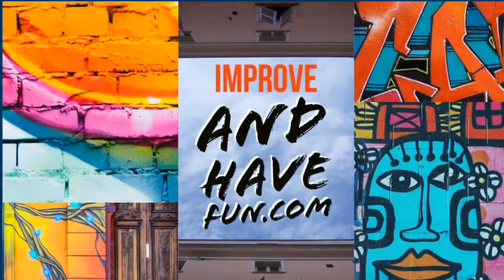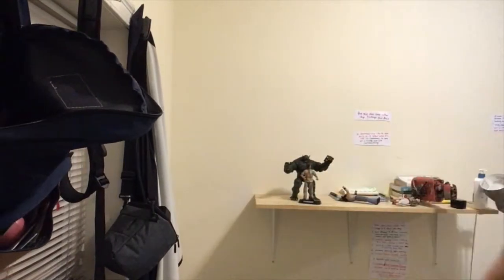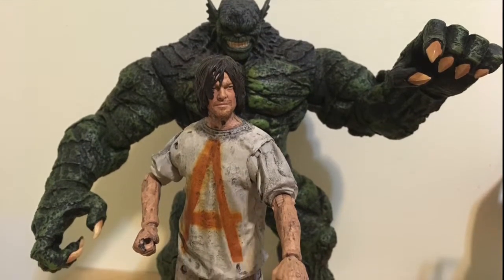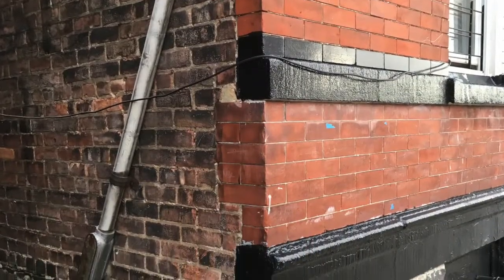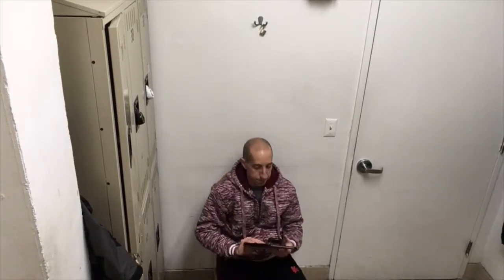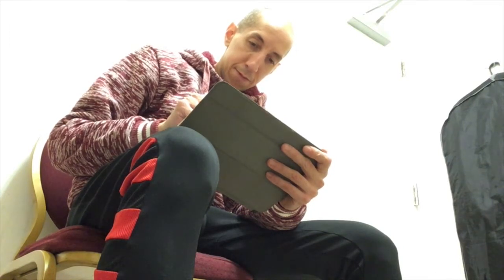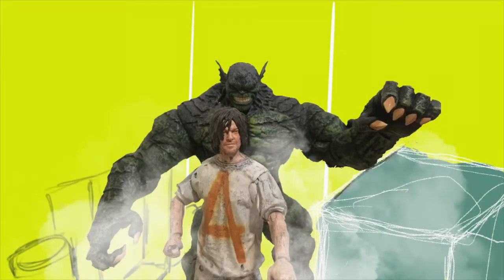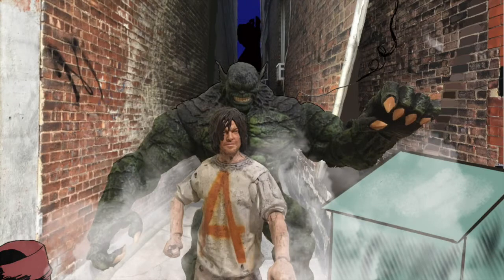Marvel Select Abomination Action Figure Art Time Lapse with Daryl Walking Dead Saviors figure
This is an example of 'idea sex.'   I've heard James Altucher talk about how combining your different interests can produce something new and exciting and that's what I've done here.   I've combined my love of action figures, drawing, and photography to come up with this piece of artwork in this style.   This is the first of it's kind for me and hopefully not the last!

Big shout out to the A.C.B.A.